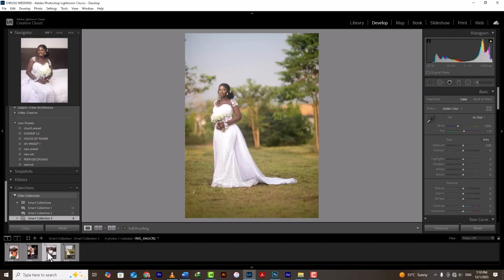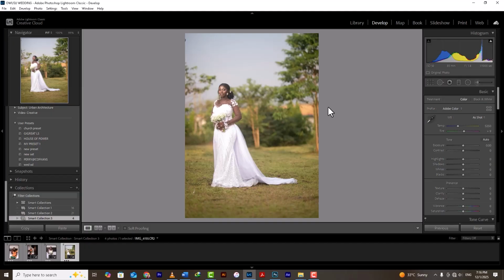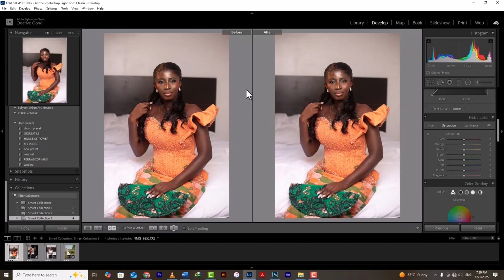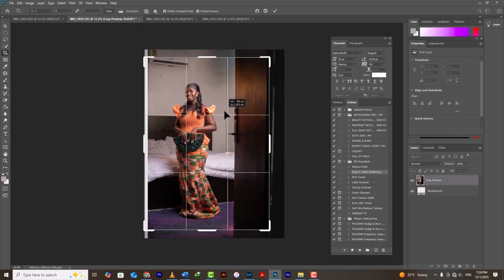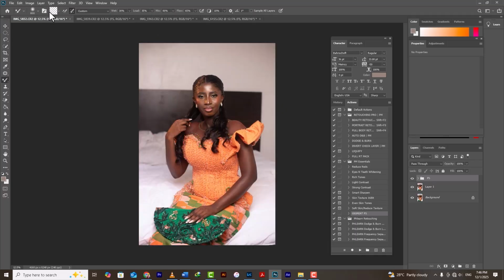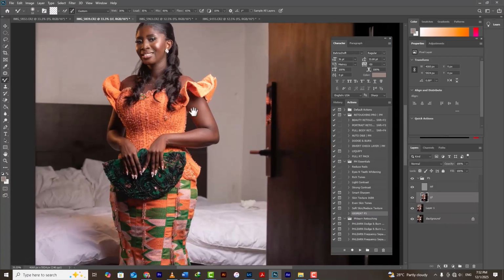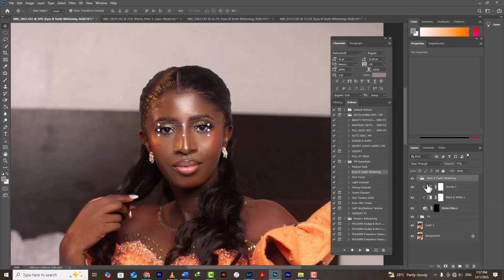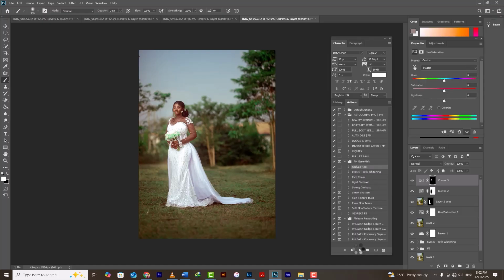Photoshop Retouching & Color Grading for Beginners to Pros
– My Full Workflow!
If you’ve ever wanted to learn how to retouch and color grade portraits in Photoshop like a professional — this tutorial is for you! In this easy-to-follow video, I’ll break down my complete workflow, showing you how to retouch faster, smarter, and with clean, natural results.

Perfect for beginners and growing creatives, this tutorial teaches you the exact steps I use to transform raw images into polished, professional portraits. No confusing techniques — just simple, effective methods that work.

You’ll learn how to retouch skin, enhance features, balance tones, and apply beautiful color grading that makes your portraits stand out. Whether you’re editing for clients, social media, or your photography portfolio, this guide will help you work with confidence and speed.

✨ What You’ll Learn:
✔️ My full portrait retouching workflow
✔️ How to retouch skin naturally (no plastic look)
✔️ Fast blemish removal techniques
✔️ Frequency separation made simple
✔️ Dodging & burning for depth and shape
✔️ How to apply clean, cinematic color grading
✔️ How to edit faster while keeping high-quality results

🔥 Perfect For:
• Beginners learning Photoshop
• Photographers wanting to level up their editing
• Creatives looking for a fast, professional workflow
• Anyone who wants clean, beautiful portrait edits